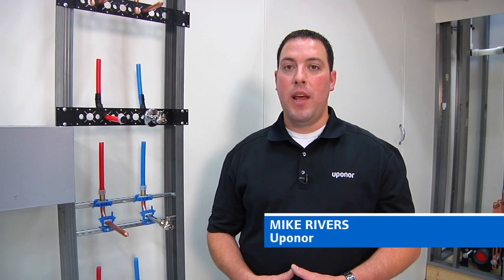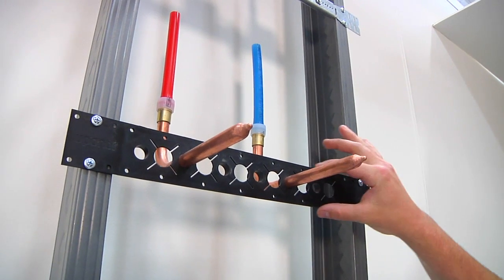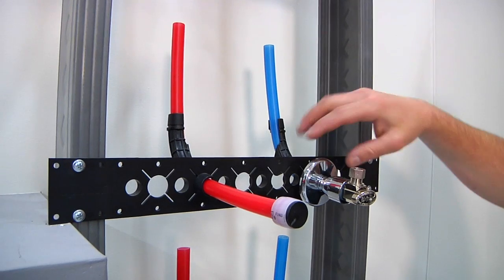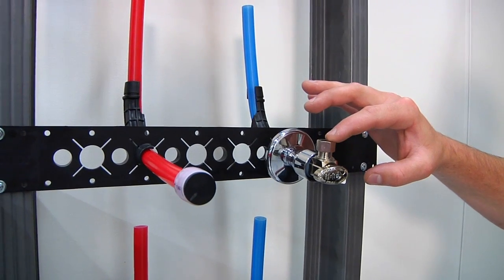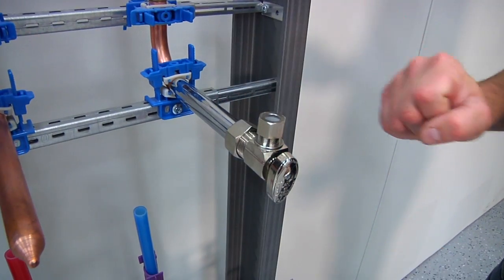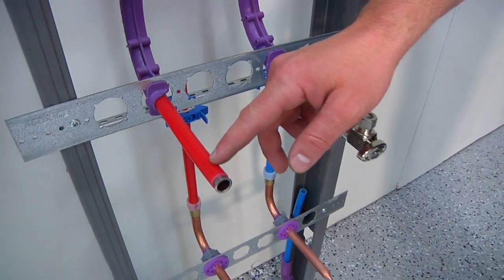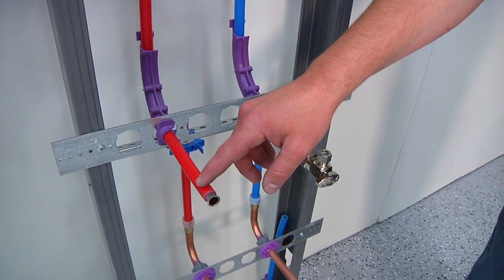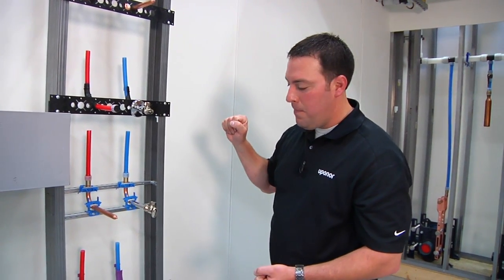Fixture Termination Options for Uponor AquaPEX® Plumbing Systems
Hear from Mike Rivers of Uponor plumbing to see all the fixture termination options to use with Uponor AquaPEX® Plumbing Systems featuring flexible, durable PEX-a crosslinked polyethylene piping.